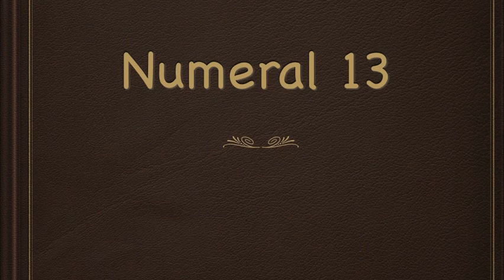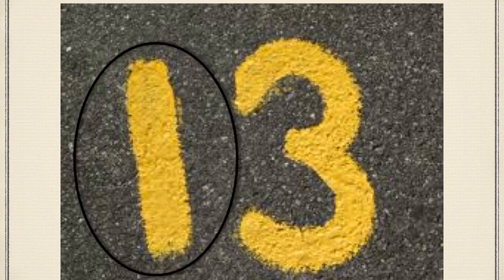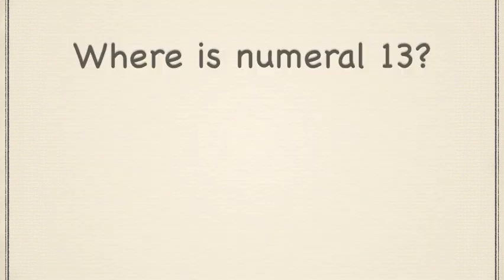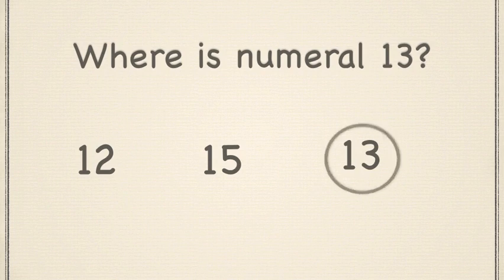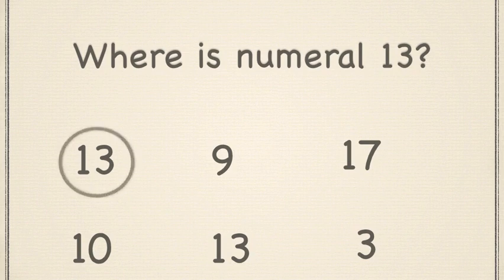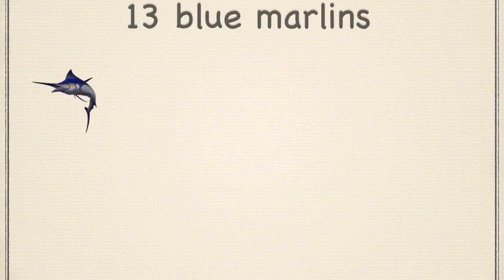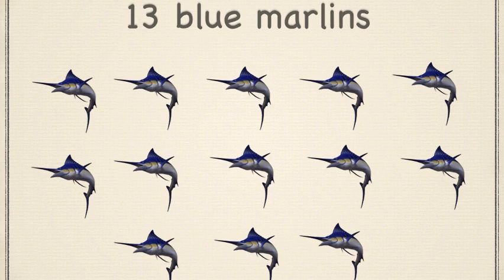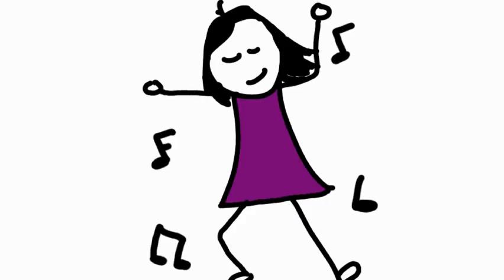Numeral 13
This video explores identifying, writing and counting to numeral 13.